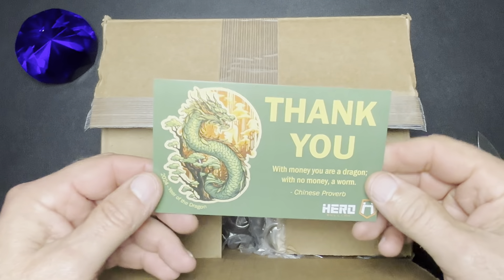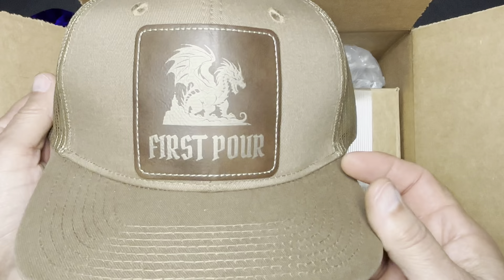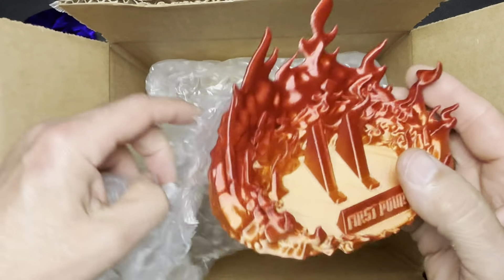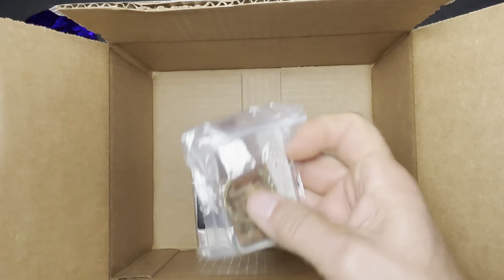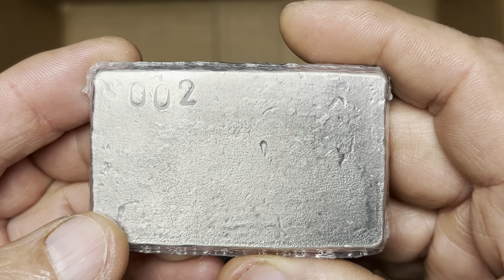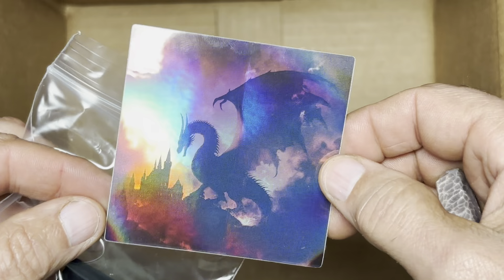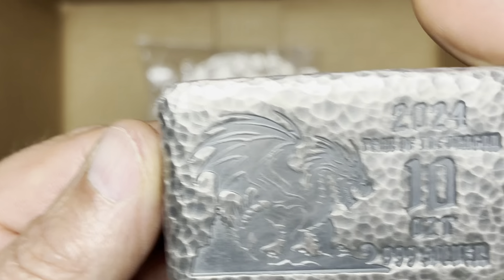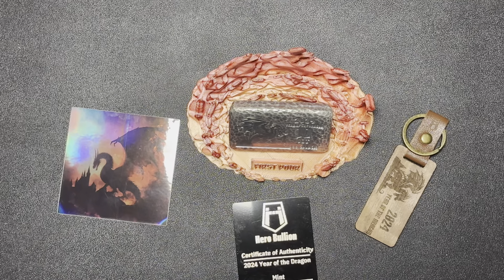Unboxing First Pour Silver Dragon Bar from HERO BULLION@herobullion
In today's video we do a quick unboxing of the HERO BULLION 2024 Dragon Bar. A fantastic looking bar, presented in an exceptional package of swag.